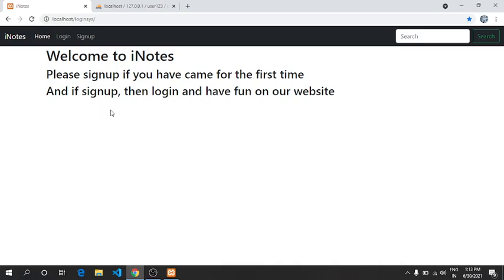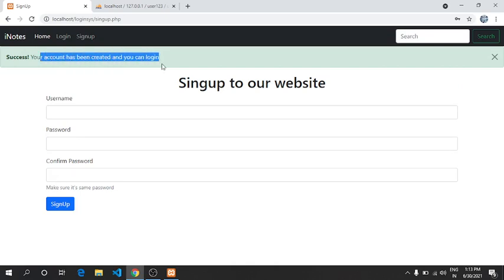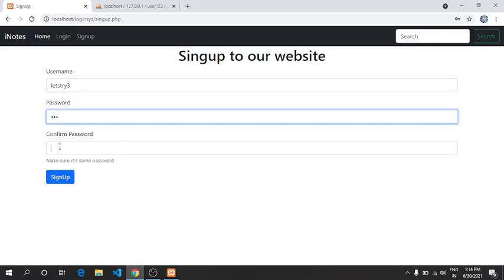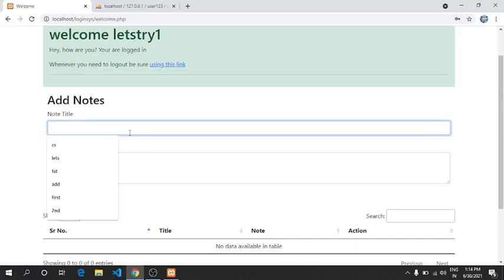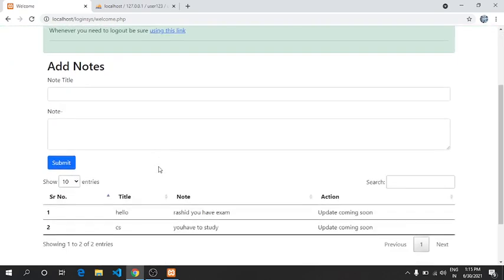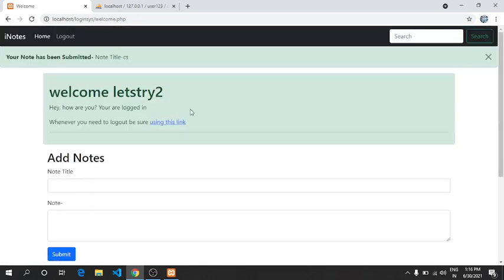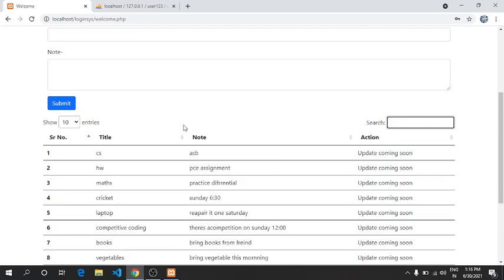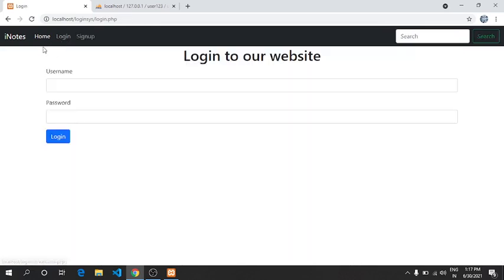Notes taking Web Application with login feature | HTML | CSS | JS | PHP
I have used PHP, bootstrap and jQuery